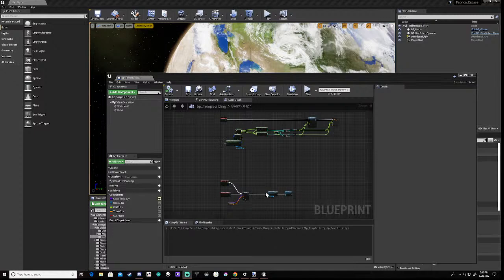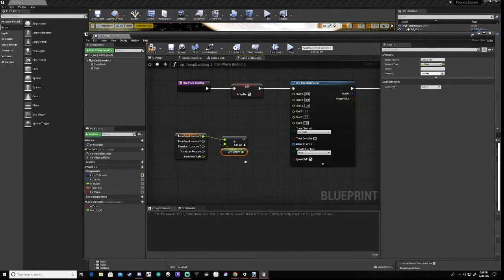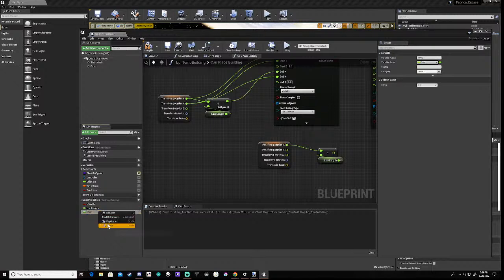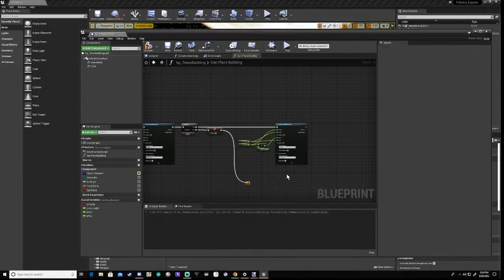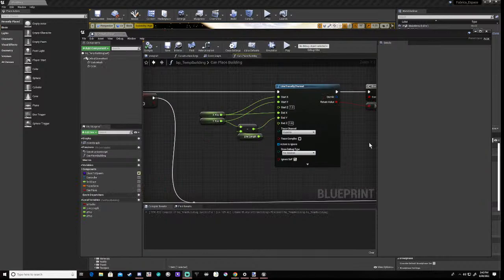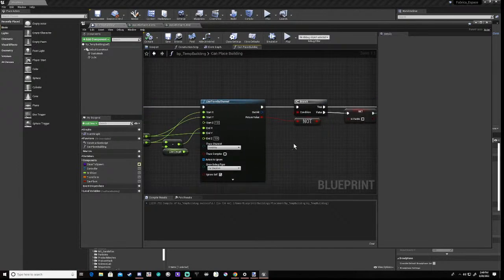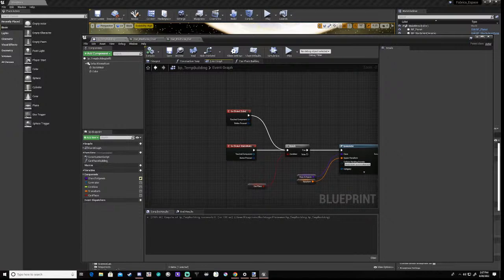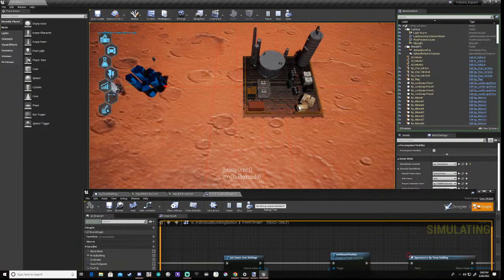Unreal Engine Game Development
UE4 Game development. Clamping placement of building etc to grid and checking for legitimate placement.

Questions welcome.